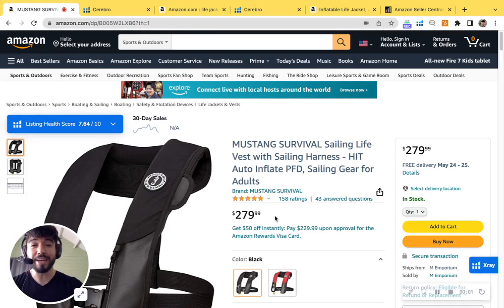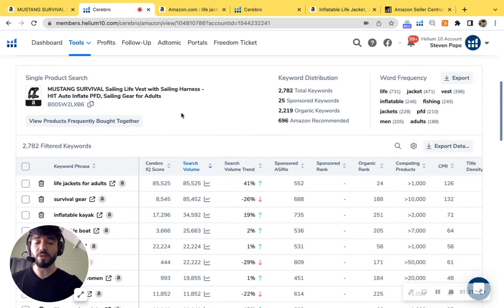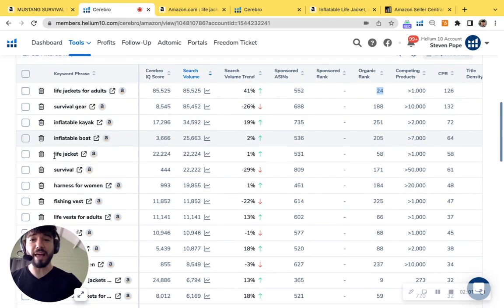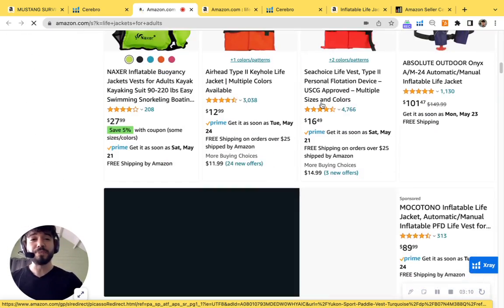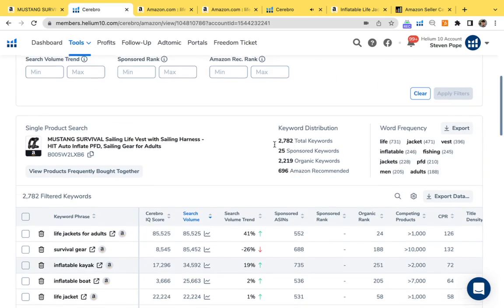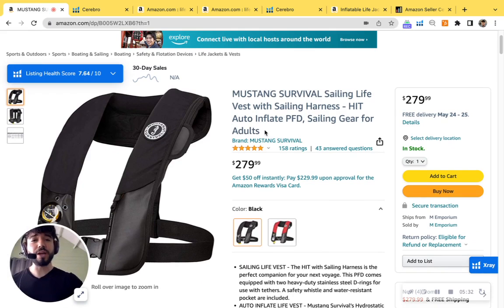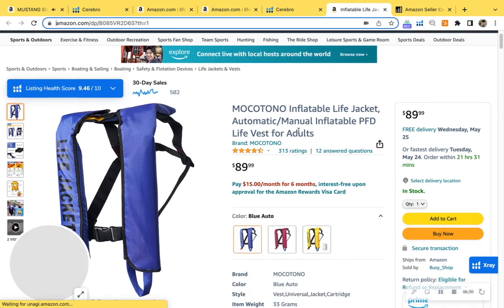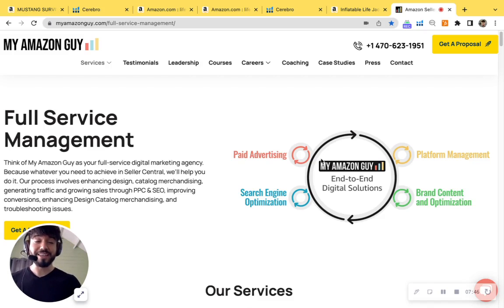ASIN Review: Mustang Survival Sailing Life Vest with Sailing Harness - B005W2LXB6 - Amazon FBA